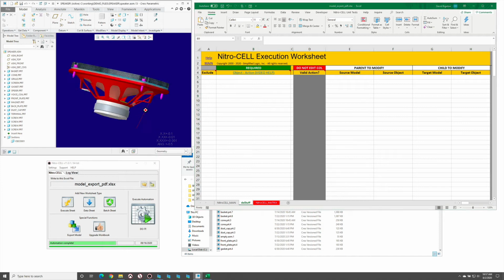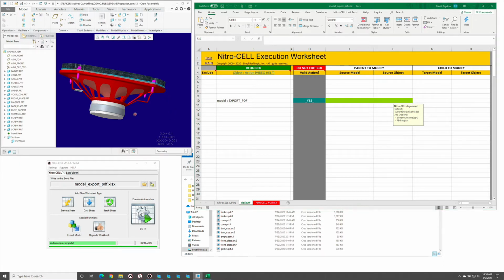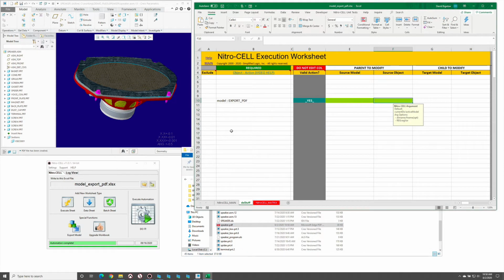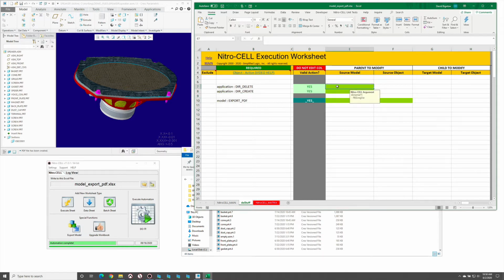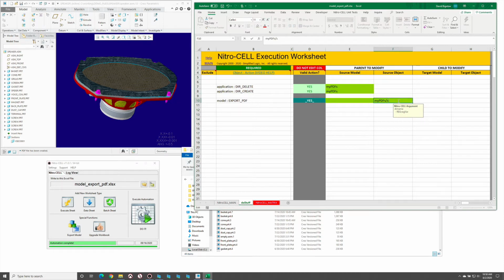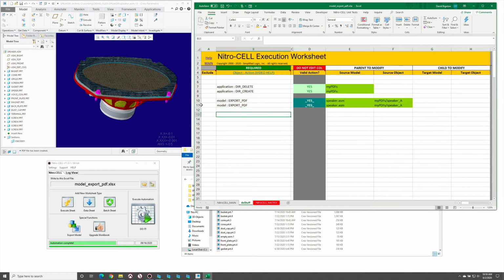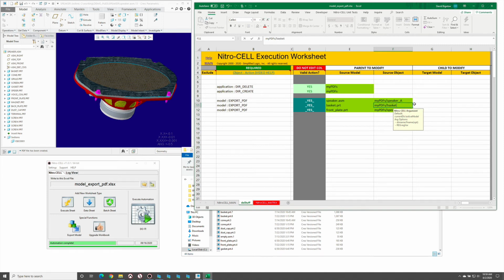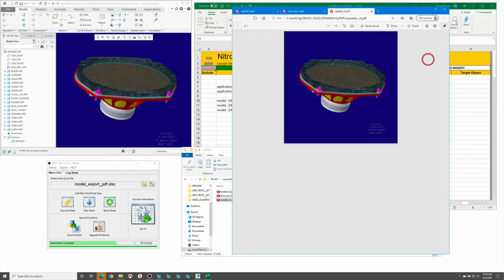model : EXPORT_PDF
How to export PDF files of Creo Parametric Content from excel.